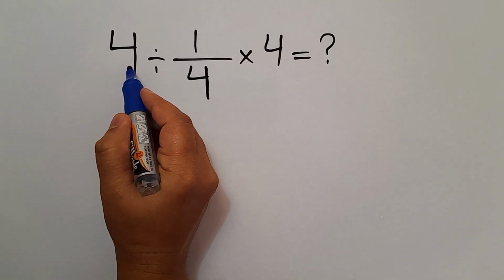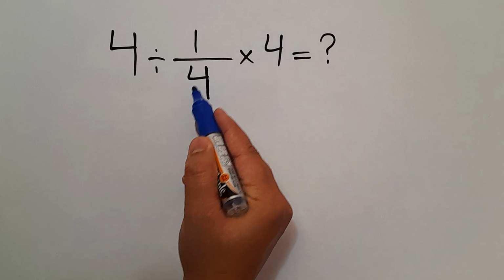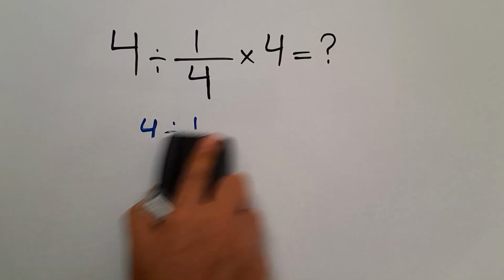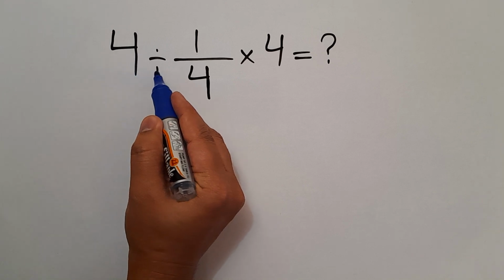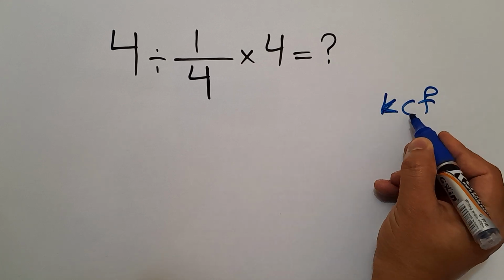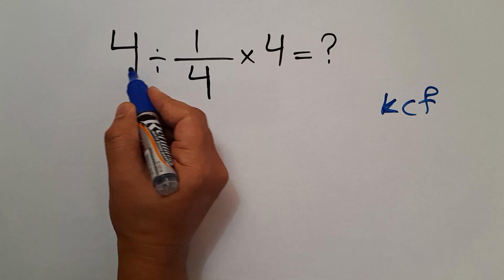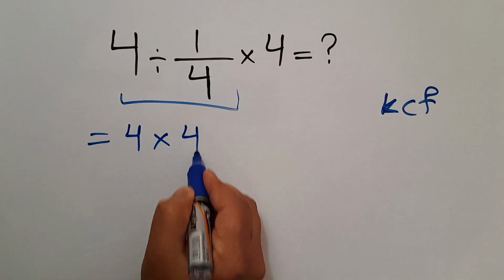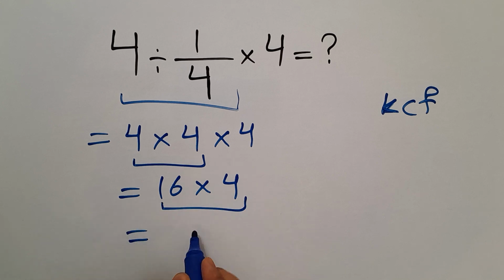Can You Solve This Simple Math Problem?